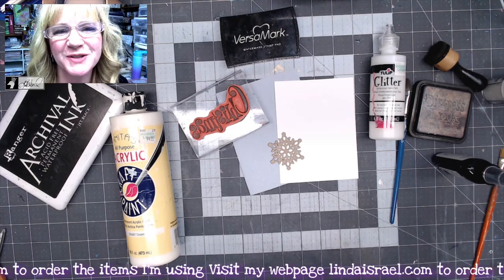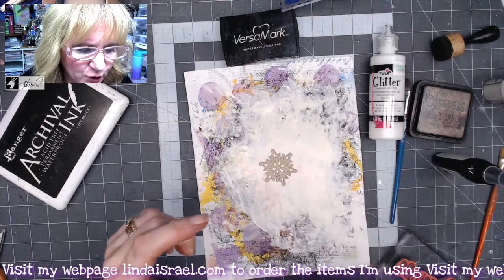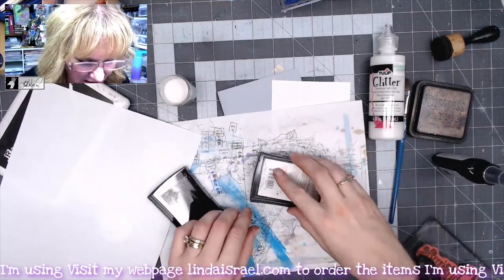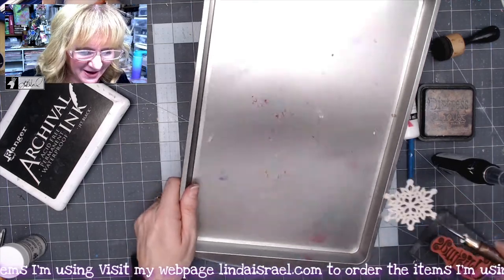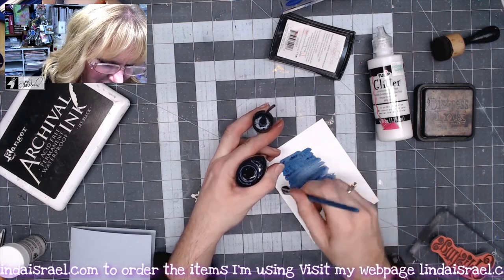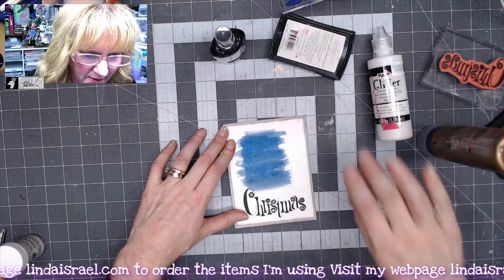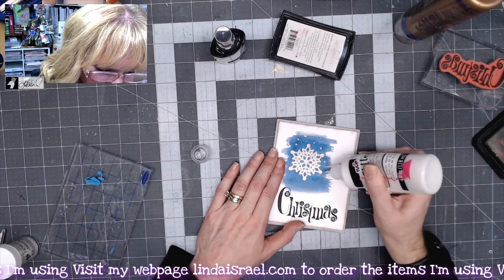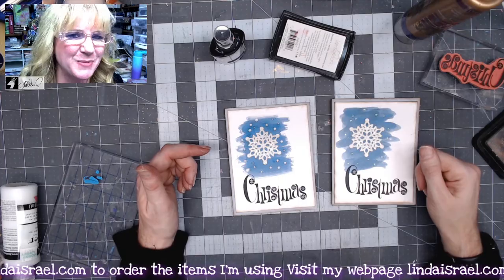Chipboard Snowflake Watercolor Christmas Card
Chipboard Snowflake Watercolor Christmas Card. In this tutorial I'll show how to use an embossed chipboard snowflake, Tattered Angels Glimmer Mists and a rubber stamp to create a greeting card.

Versamark Ink Pad
Clear Glitter Embossing Powder
        White cardstock 4 x 5.25 inches
        Pale Blue Cardstock 8.5 x 5.5
        White Acrylic Paint
        Paint Brush
        Heat tool

Want to write to me? Here is my mailing address:
Linda Israel
818 W Main St
Yukon, OK 73099
USA